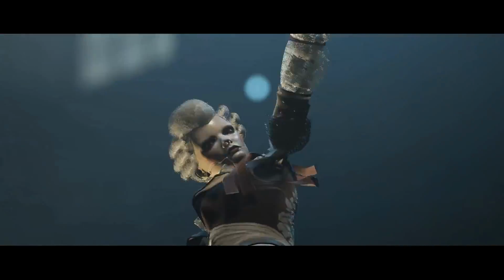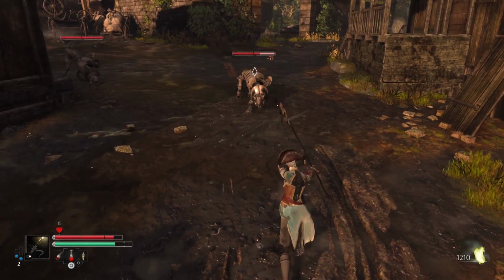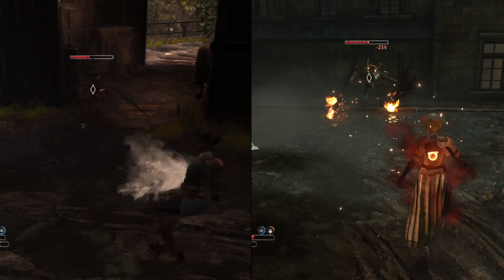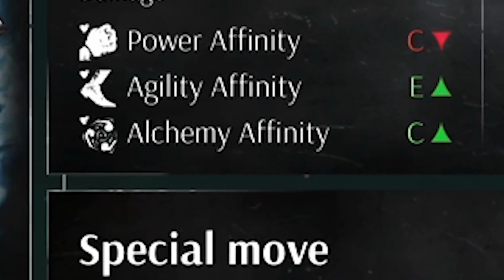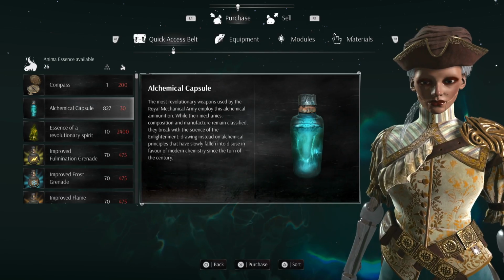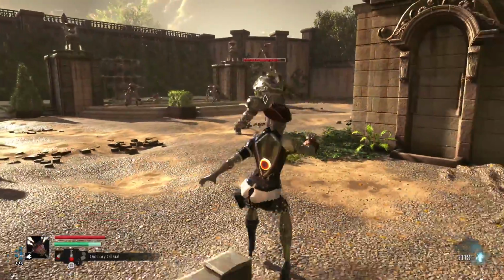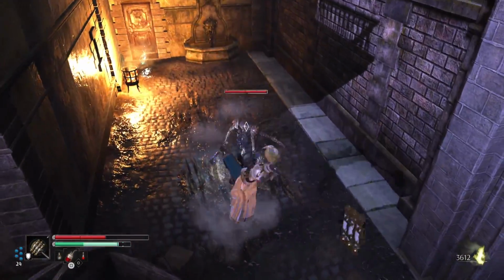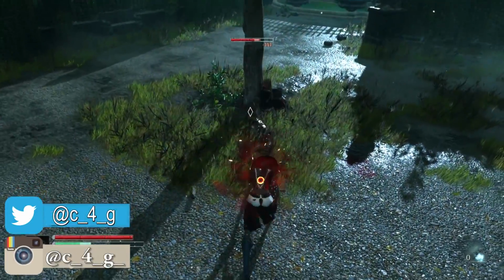Steelrising - Essential Combat TIPS You Should Know Before Playing